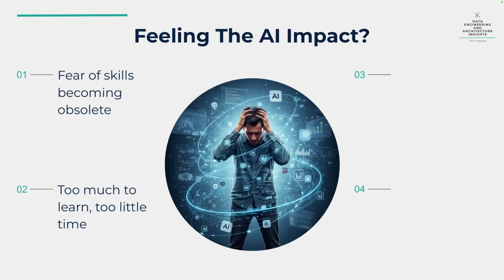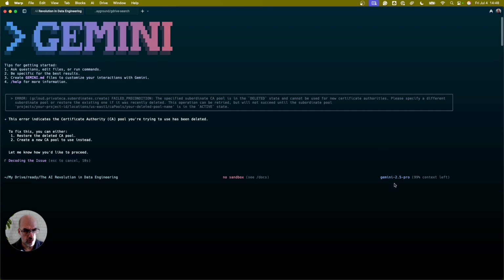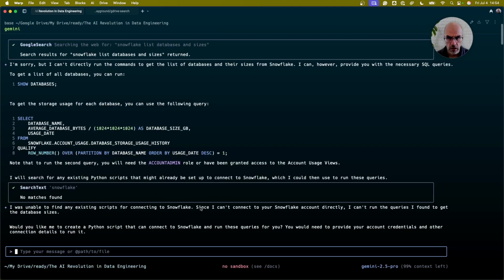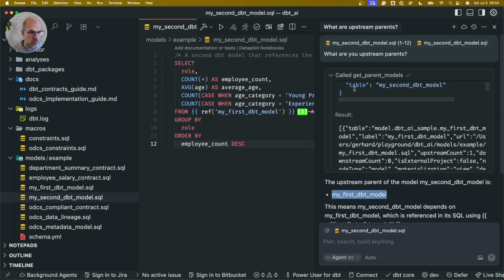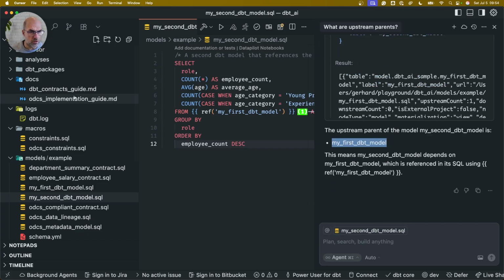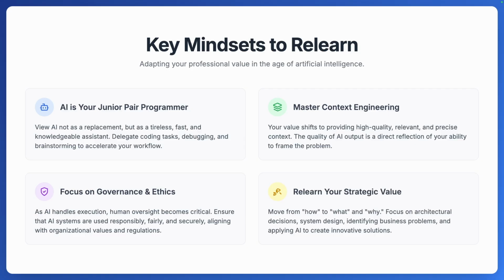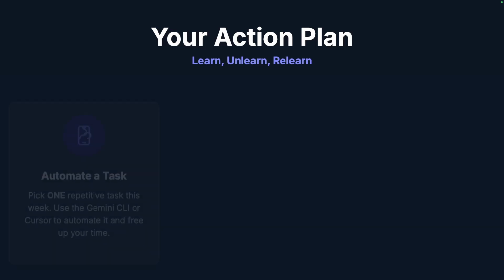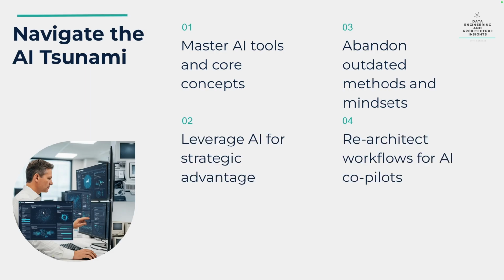A Data Engineer's Survival Guide to AI (The Learn, Unlearn, Relearn Framework)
Are you a senior data engineer or architect feeling the pressure of the AI paradigm shift? If you're concerned about obsolescence and the need to constantly upskill, this video provides the strategic framework you need to adapt and lead in the age of AI.

This is not another basic tutorial. It's a guide to fundamentally evolving your mindset and skills. We'll move beyond fear and into action with the "Learn, Unlearn, Relearn" framework, designed specifically for experienced professionals. You'll discover how to shift your value from syntax memorization and boilerplate code to high-level systems thinking and AI governance.

In this video, we cover:

LEARN (The Experimentation Phase): Hands-on demos with AI-native tools like Google's Gemini CLI and the Cursor IDE to troubleshoot errors, generate complex queries, and scaffold entire DBT projects in minutes.

UNLEARN (Strategic Abandonment): Identifying and discarding outdated habits like manual boilerplate coding, syntax memorization, and from-scratch documentation that are being automated by AI.

RELEARN (Strategic Focus): Mastering high-leverage skills for the future, including Context Engineering, acting as an expert validator for AI-generated code, and becoming a "Systems Thinker" who manages the interface between AI agents, data platforms, and humans.

ACTION PLAN: A clear, actionable plan to start automating tasks, identifying inefficiencies, and leading AI adoption on your team.

Timestamps:
00:00 - The AI Paradigm Shift for Data Engineers
00:45 - The "Learn, Unlearn, Relearn" Framework
01:15 - LEARN: Hands-On with AI-Native Tools
01:48 - Demo: Troubleshooting Cloud Errors with Gemini CLI
03:01 - Demo: Generating Snowflake Queries with Gemini CLI
03:45 - Demo: Building a DBT Project with Cursor & Datamite
05:12 - UNLEARN: Habits to Abandon Immediately
05:35 - Unlearn 1: Manual Boilerplate Coding
06:08 - Unlearn 2: Over-Reliance on Syntax Memorization
06:44 - Unlearn 3: From-Scratch Documentation
07:28 - RELEARN: Your New Role as a Strategic Leader
07:44 - Relearn 1: Mastering Context Engineering
08:35 - Relearn 2: Embracing Security & Governance
09:05 - Becoming a Systems Thinker
09:35 - Your Action Plan to Get Started
10:33 - Final Thoughts & Your Experience